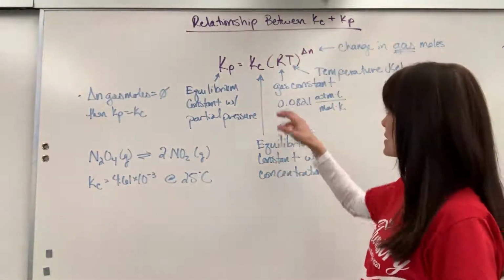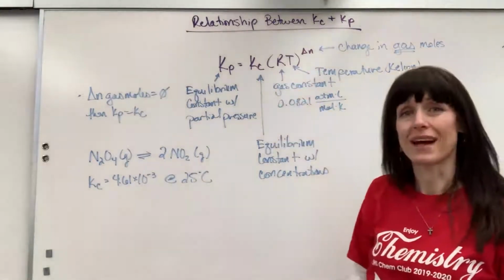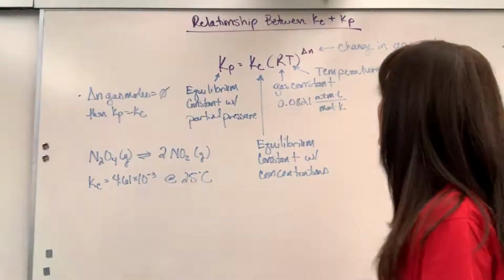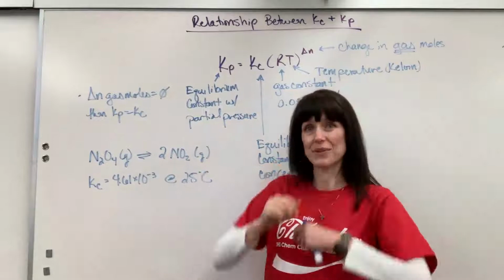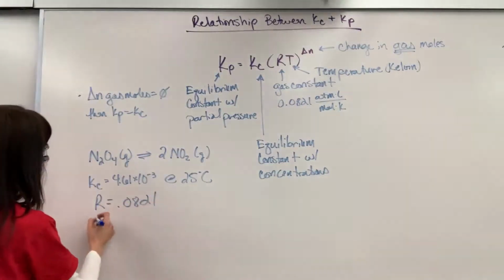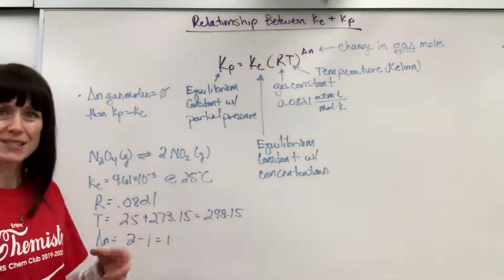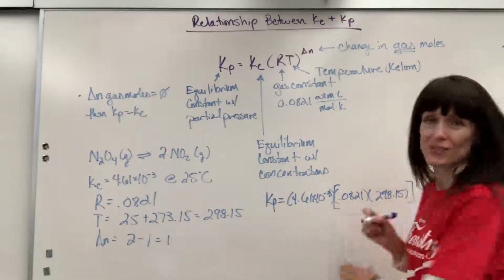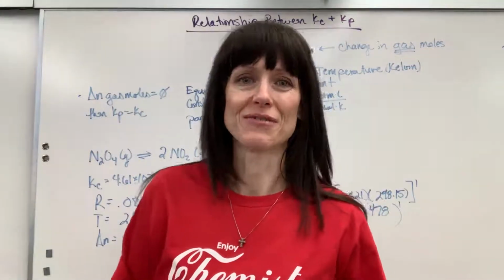Relationship Kc and Kp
Formula, explanation and example to compare Kc and Kp (equilibrium expression using concentration and partial pressure).